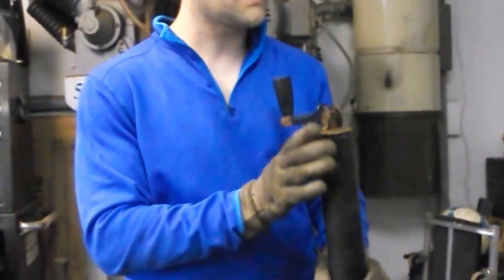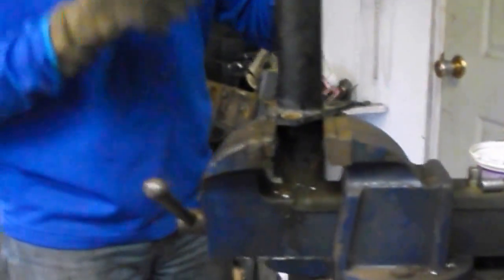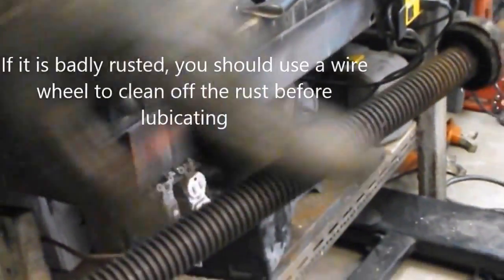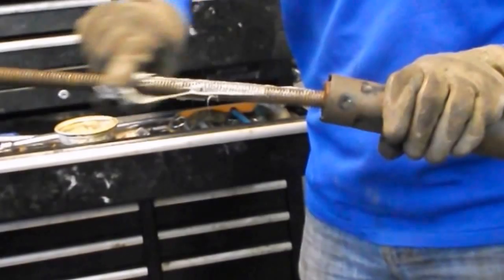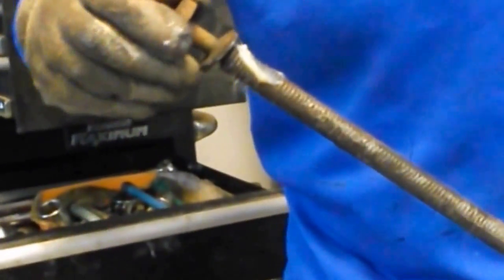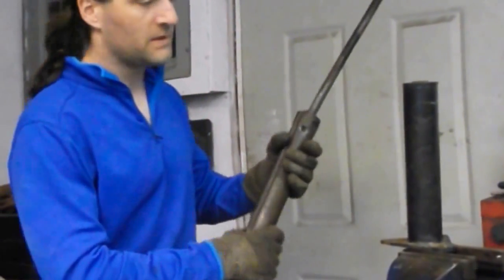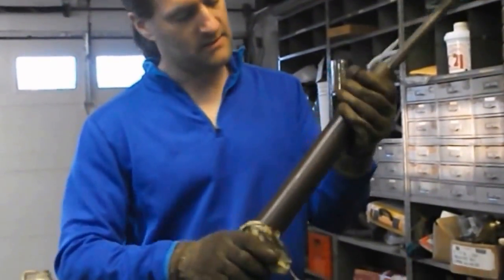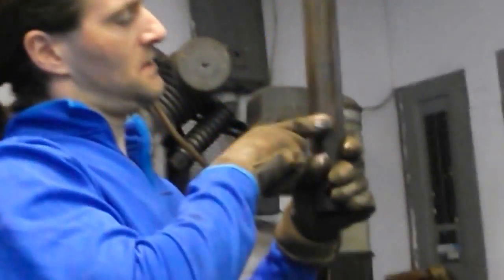Trailer Jack Lubrication Maintenance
This DIY video demonstrates how to disassemble, clean and lubricate a standard trailer type crank jack. This jack was very difficult to crank up due to a lack of lubrication and corrosion. Don't buy a new jack... fix your old one. Anyone can do it.